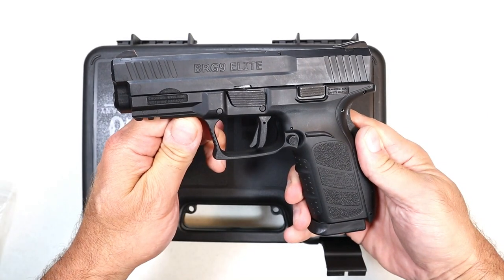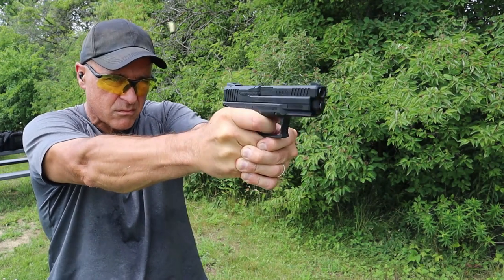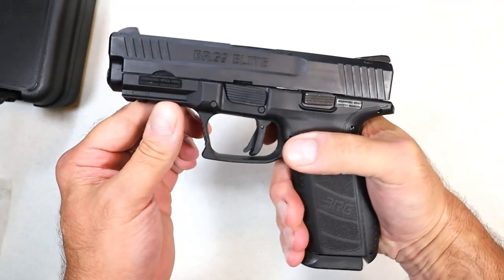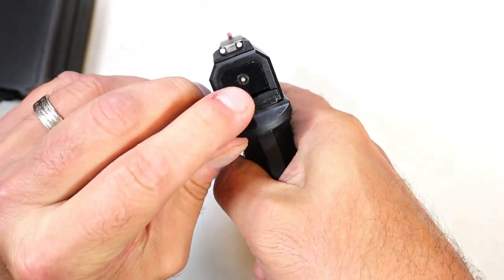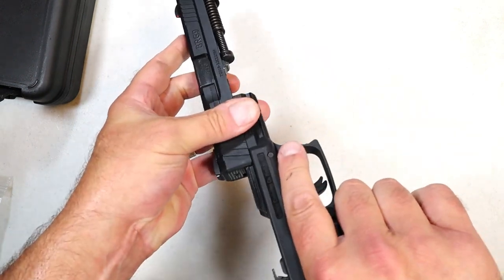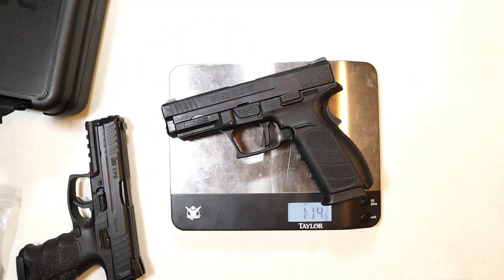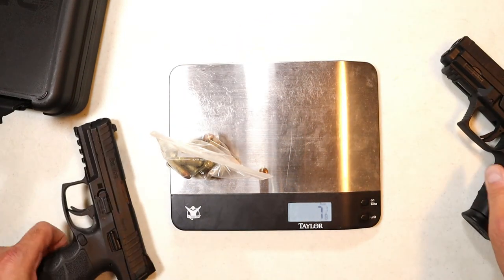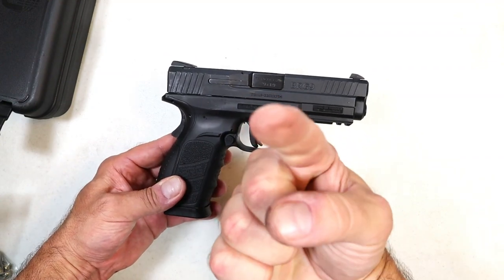"Budget" BRG9 Elite - TheFirearmGuy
"Budget" BRG9 Elite. This handgun's price is very very attractive for shooters with tight budgets. What do you think?